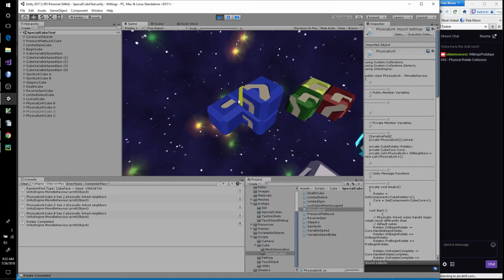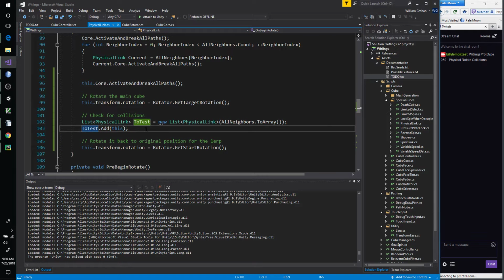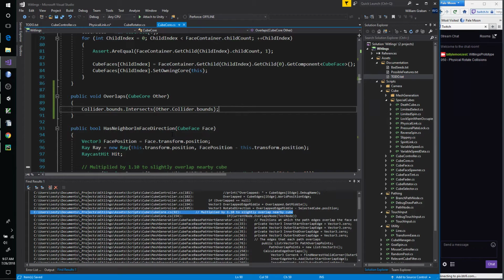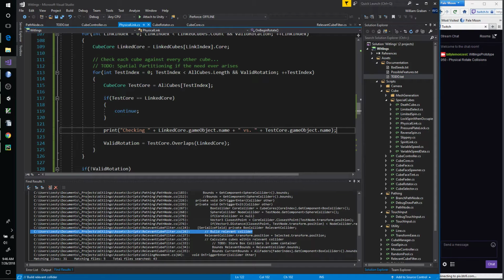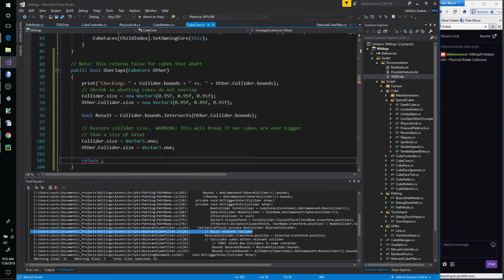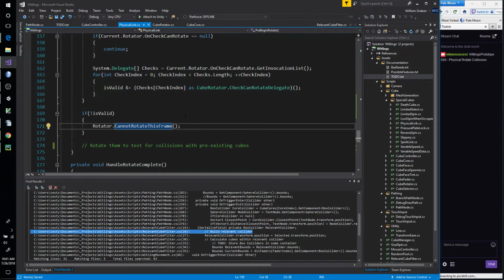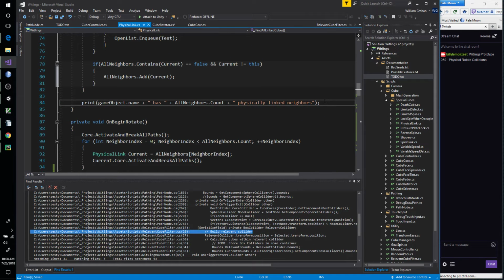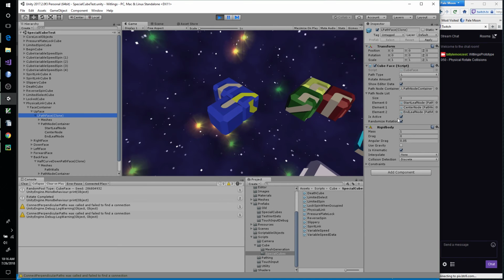WitlingsPrototype 050 - Physical Rotate Collisions